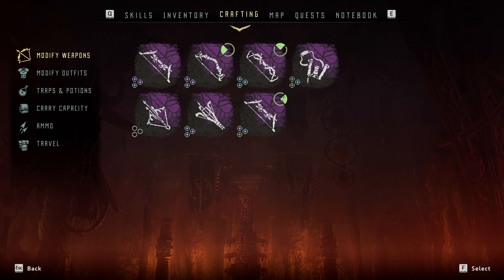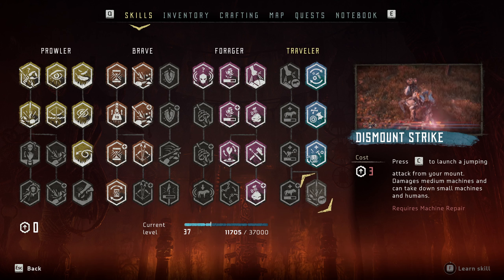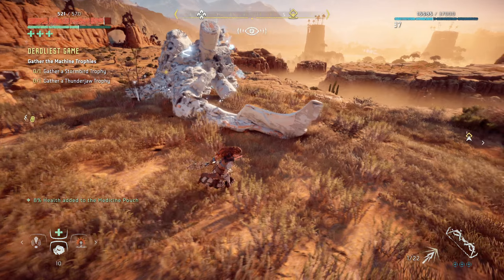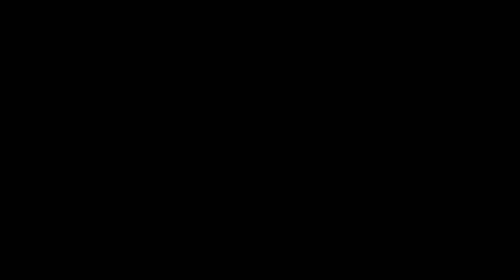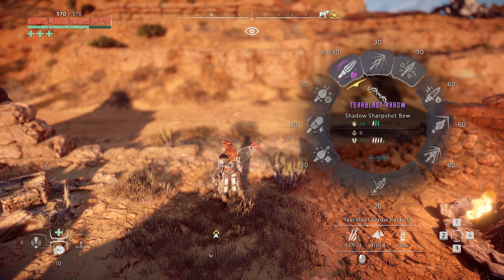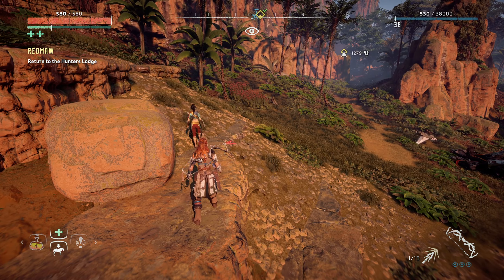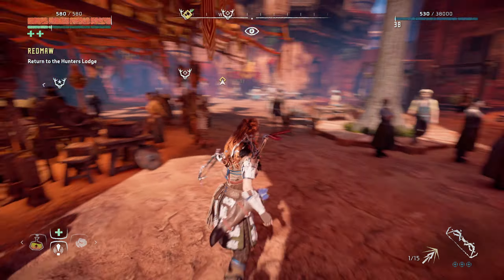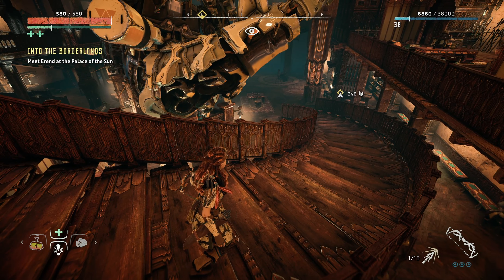Horizon: Zero Dawn- 26. Deadliest Game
This episode is dedicated to my Dad, who just caught Covid for the first time and is in need of some entertainment to take his mind off of things! My dad likes huge monster boss battles like Dragons, so what would be better than killing a few Apex Machines that are basically giant weapons of mass destruction! In this episode Aloy kills a few HUGE GREAT BIG GIANT MACHINES as trophies for the Hunters Lodge in Meridian and then we finally get to hunt the great Redmaw himself!